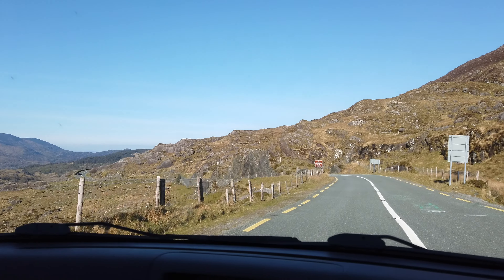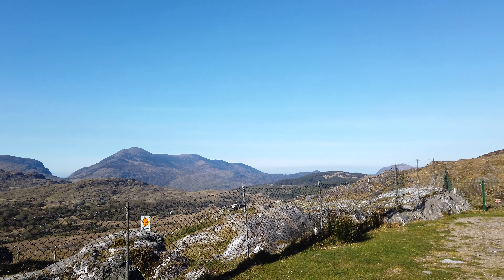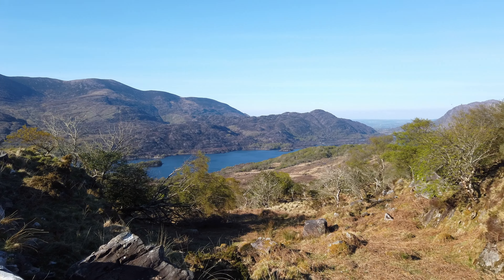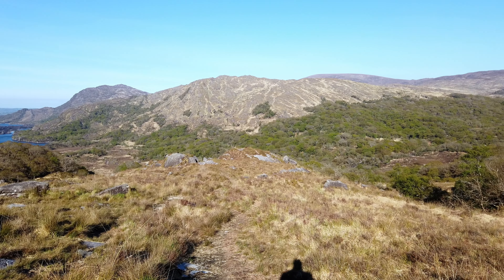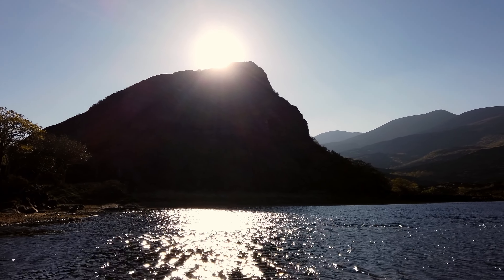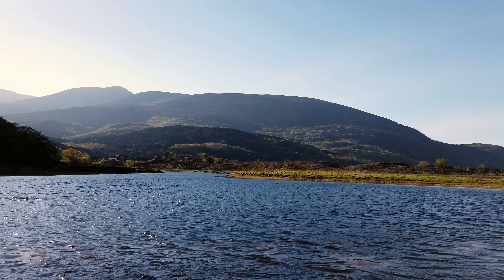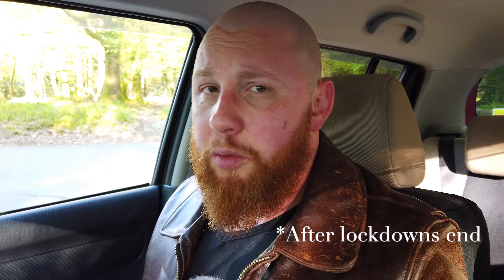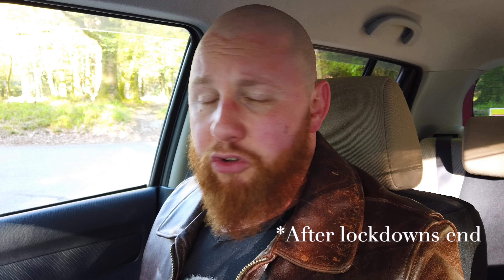KILLARNEY NATIONAL PARK FIRE - How Bad Is It? (Information for Tourists)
How big is the Killarney National Park fire damage? From 23-25 April a forest fire hit Killarney National Park on the Ring of Kerry. This video tries to show how bad the Killarney National Park fire affected the forest, and the places tourists visit.

Taken on 26 April, this is an unscripted and (mostly) unedited video, shot for requests that I got both publically and privately, to get a better understanding of the damage. Please forgive me if I'm not my most chipper self. This had an unexpectedly heavy mental impact. As a local, I drive here often, so to see this is... well I think you can imagine.

Watch till the end of the video to see my conclusion.

👉 NOTE: 👈
This channel is primarily focused on sharing the history, mystery and beauty of Ireland, for people who want to visit and travel this gorgeous country. As a result, I focus in the video on that group of people. I in no way intend to offend anyone or downplay the impact of the fires on the local inhabitants, or the wildlife, by not focussing on them.

🕑  VIDEO TIME CODES (click them to skip to that part of the video): 🕑
0:00​​ - Introduction
0:51 - Stop 1, overlooking Black Valley and Gap of Dunloe from Ring of Kerry
1:09 - Stop 2, entering Killarney National Park and seeing first fire damage
1:42 - Stop 3, Ladies View overlooking Upper Lake
2:35 - Stop 4, Eagle's Nest
3:41 - Stop 5, Torc Waterfall and Conclusion

🍀 REMINDERS: 🍀
Three things to keep in mind for all our videos:

1 - See a place you like? Comment with the specific timestamp (by typing for example 2:23 or 9:07) and I'll try to get back to you with the coordinates of that exact spot as best I can. Ireland is too beautiful not to share it with as many people as possible, so if you see a nice shot in any of my videos, let me know by commenting the timestamp!

2 - All our videos are mainly focused on tourists who want to get the most out of their Ireland visit (although please enjoy even if you are not in this category!). As such, they are 'beginner level', as there is so much to share about Irish history, nature and culture. This is a field that has a lot of enthusiasts in it. If you are one of those, you probably know way more about the subject than is shared in the video. Keep in mind that the intent of all the videos is to be at an introductory level so that visitors can get the most out of their trip and start to get familiar with what they will see when they visit Ireland. Be kind in your words and keep it civil in the comments. I'd love for you to share even more information in the comments so that everyone can keep on learning about this great island!

3 - Take responsibility for your own travels. These videos are meant to share my own love as an immigrant to Ireland, and as an inspiration for future visitors. They are not intended to tell you what to do or how to do it. Travelling has an inherent danger to it. Ireland is not a 'curated' playground. It is a real country, with its own beauty and shortcomings. The roads are small and windy. There are seldom fences at cliffs. The mountains are slippery, and the bogs soggy. Prepare yourself accordingly when you visit.  Be smart, don't take unnecessary risks, and take responsibility for your own travels. Through being well-prepared and making smart decisions, I hope you will have a great stay and that our videos have played a small role in your enjoyment.

In this video, we go and look at the Killarney National Park fire damage, caused by the massive forest fire from 23-25 April, 2021. We follow the tourist route from Moll's Gap, driving the Ring of Kerry, down into Killarney National Park, to see how much of the damage can be seen from your Ring of Kerry drive.